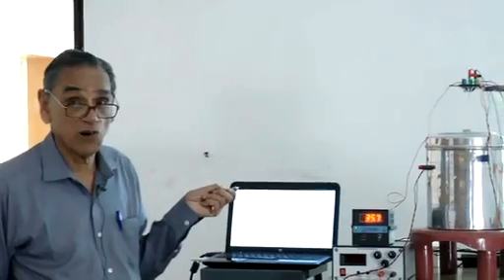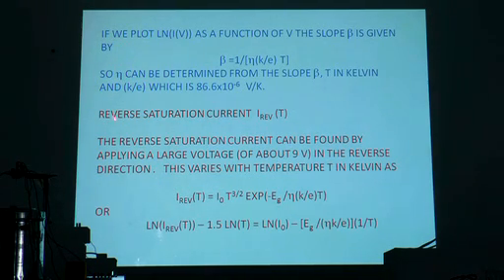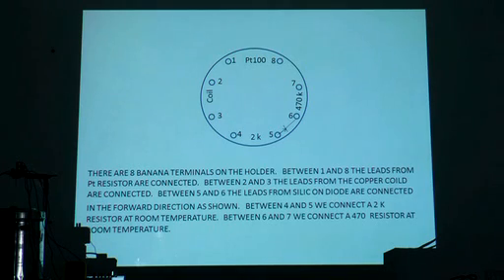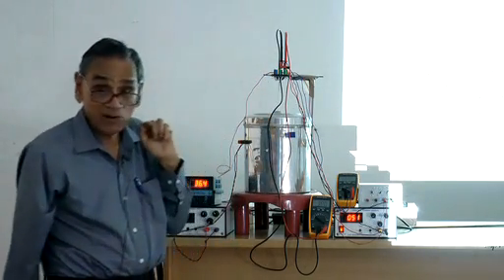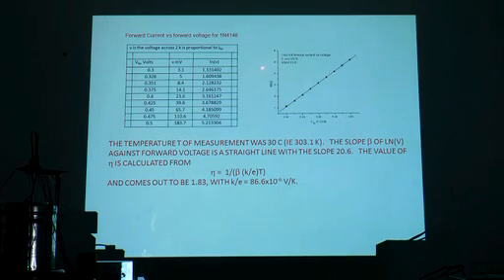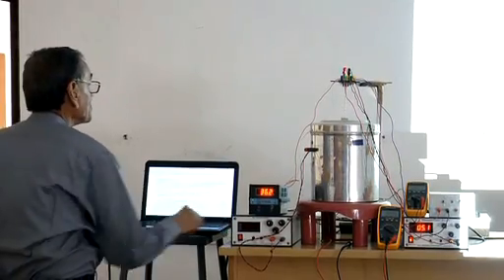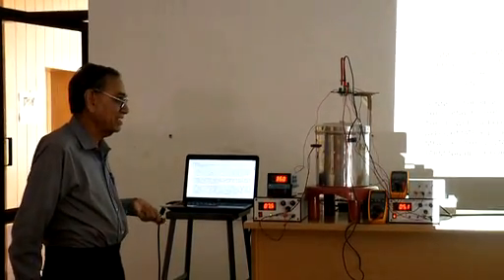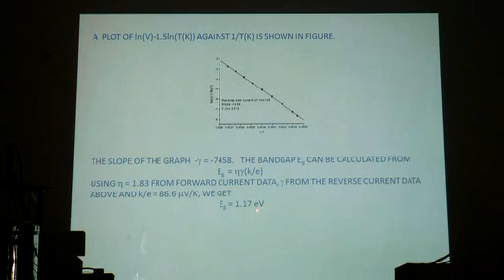Experiments in Physics - TEMPERATURE COEFFICIENT OF RESISTANCE OF COPPER